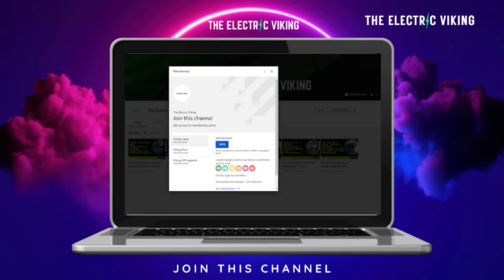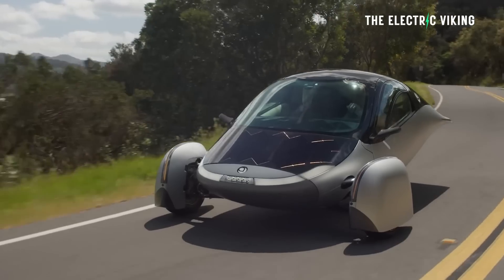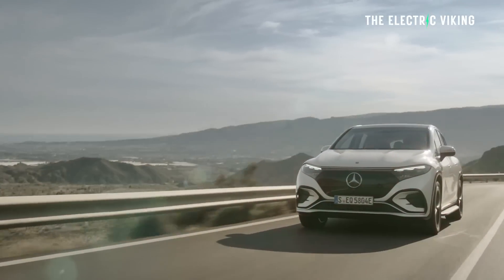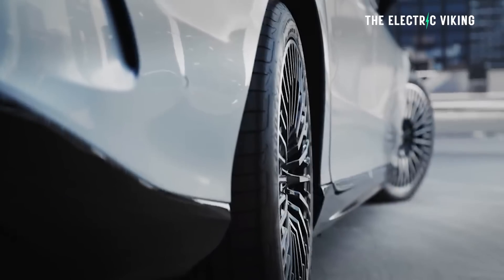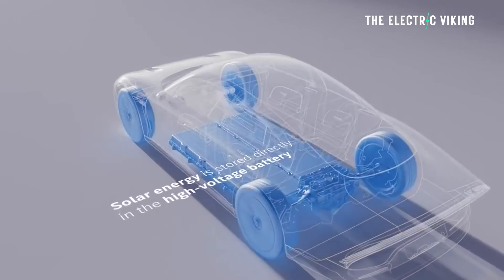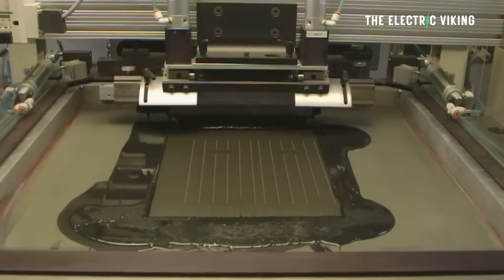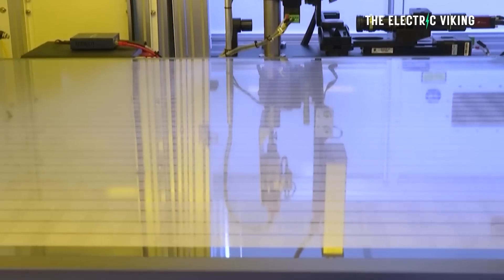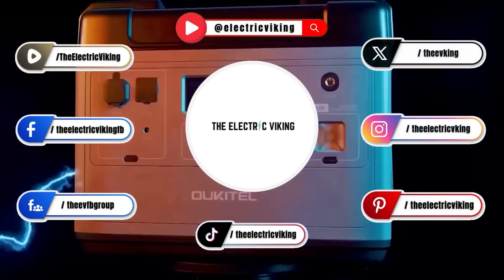Mercedes reveals solar paint that can give an EV 20,000 kms range a year